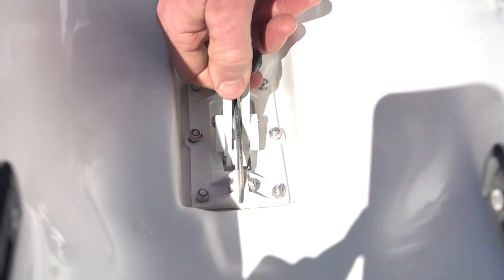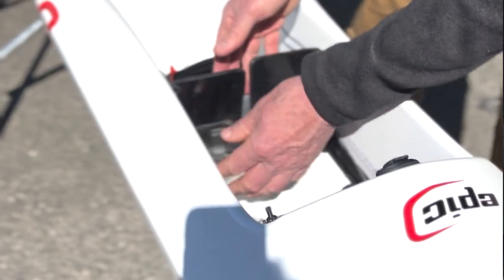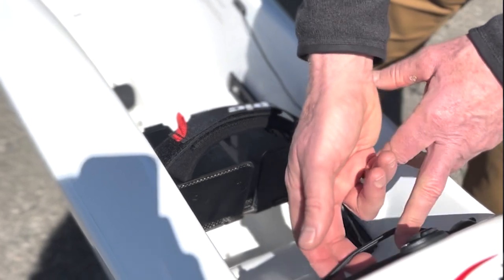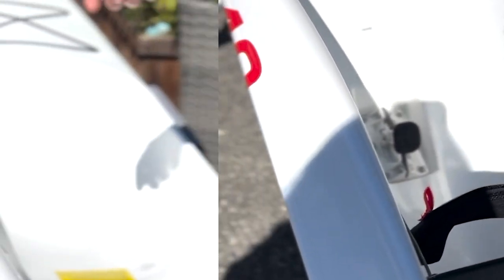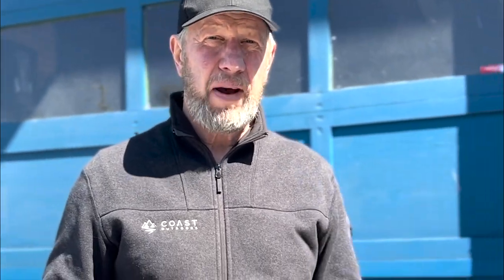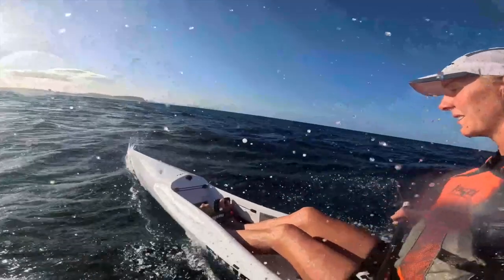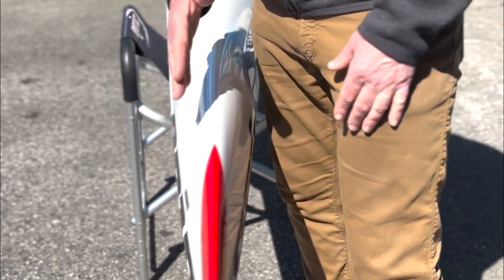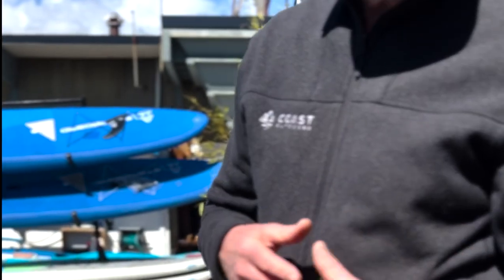New Epic V10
Introducing the new Epic V10 gen 4 - the ultimate kayak for water enthusiasts! In this video, we explore the unique features of this amazing boat that make it stand out from the rest. With its innovative design, the V10 gen 4 boasts a sleek and streamlined bow that cuts through the water with ease, reducing friction and improving surfability.

Our expert Bob shares his insights on the V10 gen 4, highlighting the benefits and advantages of this high-performance kayak.

So, if you're interested in experiencing the thrill of paddling with the V10 gen 4, be sure to contact Coast Outdoors or visit our for more information. Don't miss out on this amazing surfski that will take your water adventures to the next level!